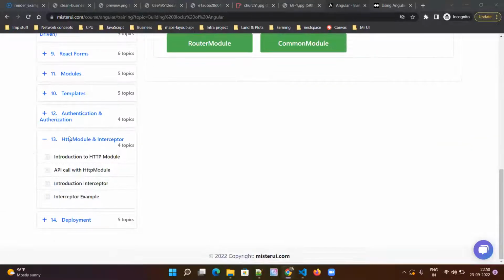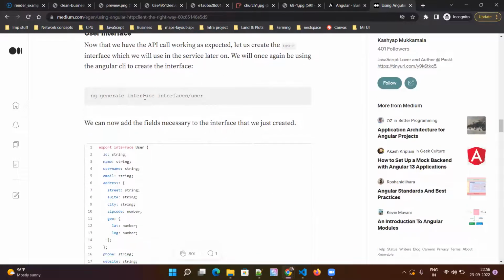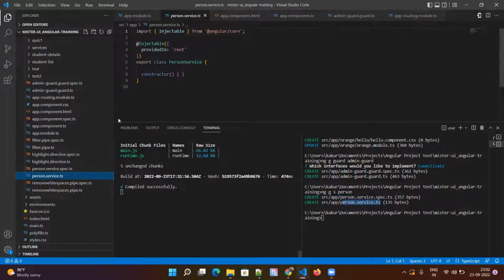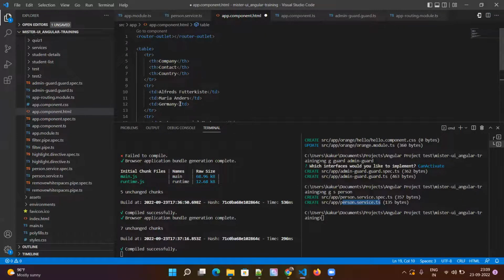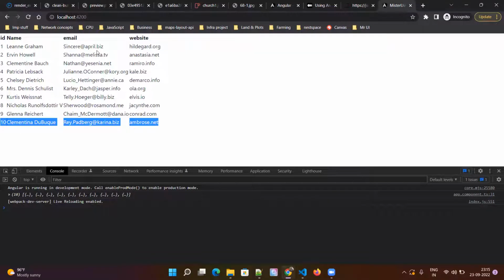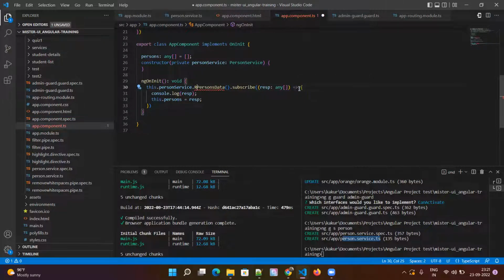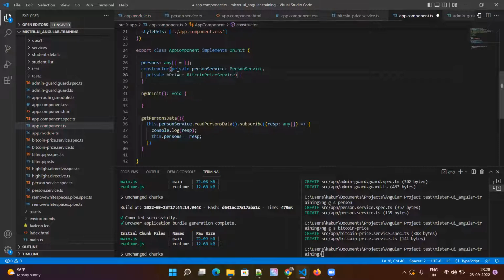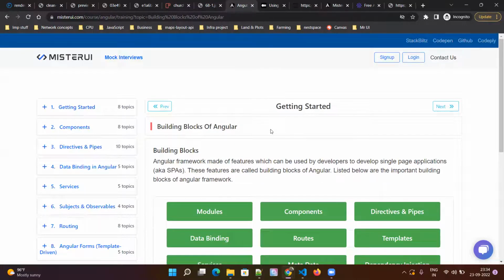Angular training for Beginners | HttpClientModule, HttpClient Service Examples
Angular Training for beginners, Angular Basic Building Blocks, Components Introduction, How to create a Component, Lifecycle methods